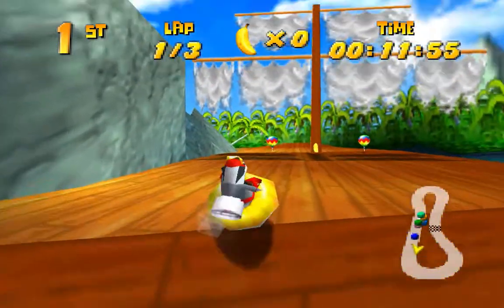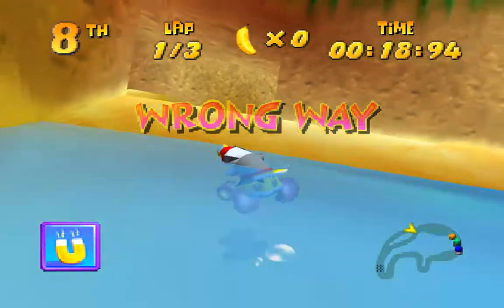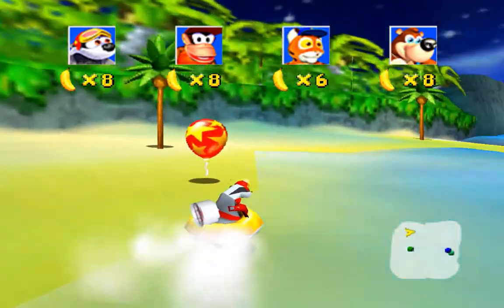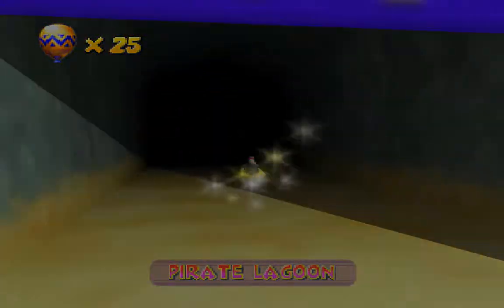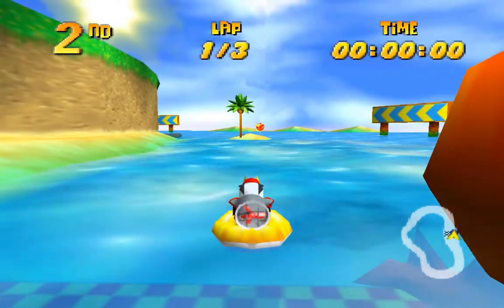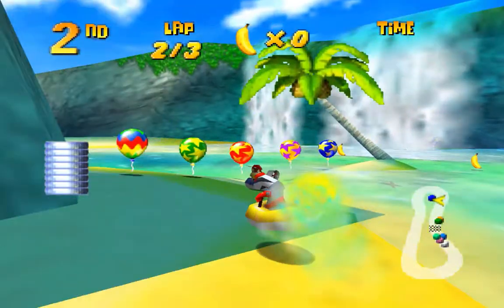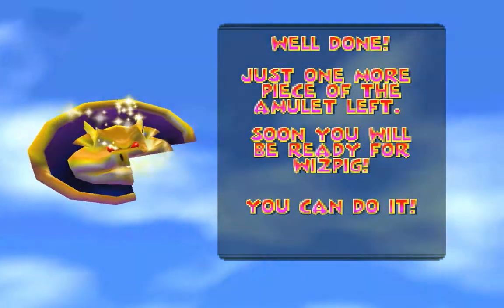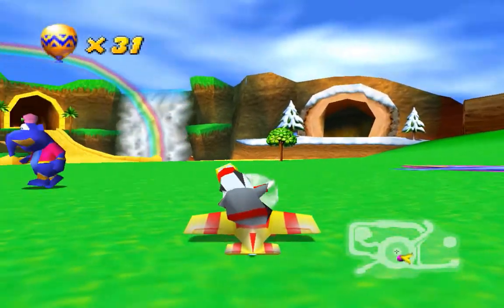GPCM Plays Diddy Kong Racing (Part 3) - Quit Your Beach-in'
This episode covers the entire Sherbet Island area.

Kinda strange how the episodes are getting shorter and shorter with each one.  Ah well.  Today we get to cover my favorite course in the game.  I LOVE CRESCENT ISLAND... and I hope you do too!  Enjoy!